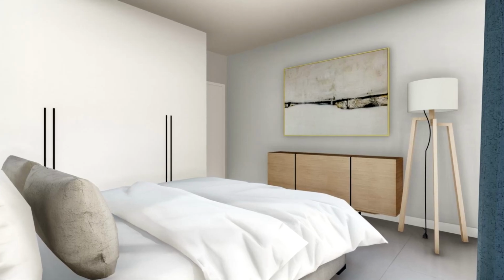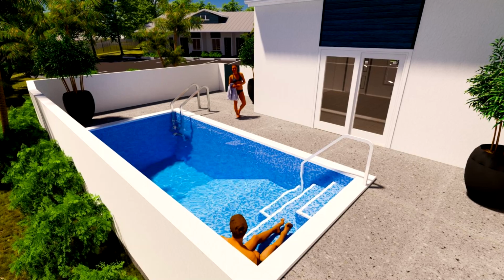MyRealTalk Episode 3 - 10th February 2023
Podcast with Roger Southam and Kiara McLaughlin of @MyRealtor talking about all things Real Estate and Cayman